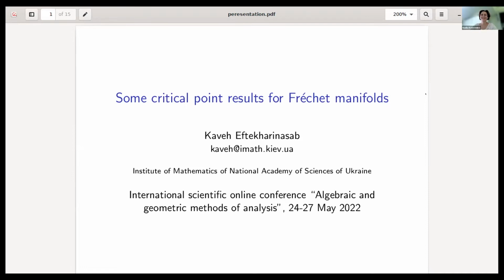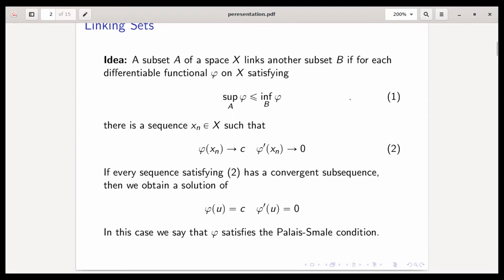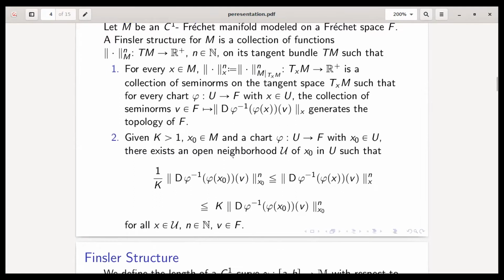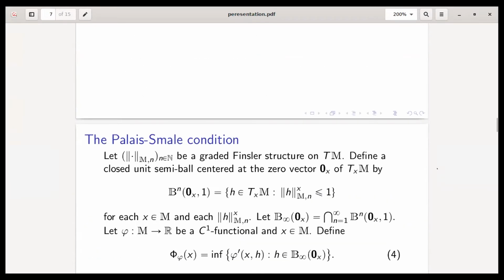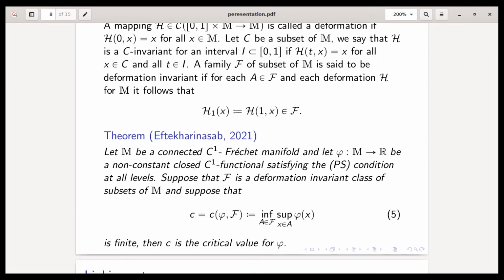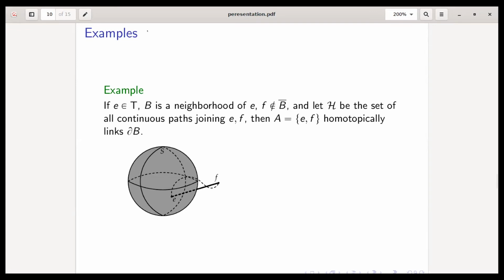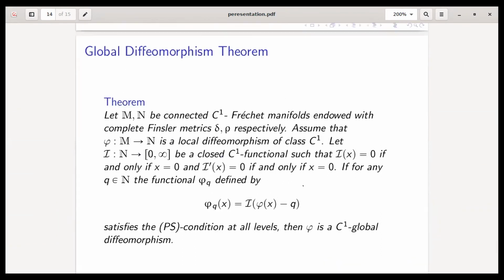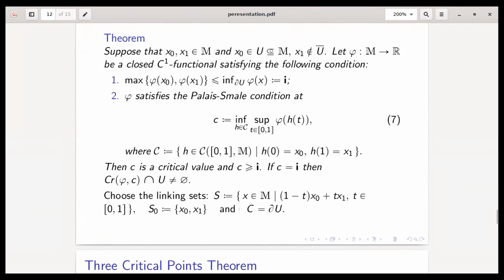3. Kaveh Eftekharinasab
3. Kaveh Eftekharinasab
Some critical points theorem for Frechet manifolds
AGMA - 2022 ©